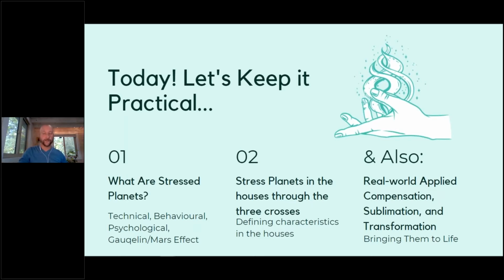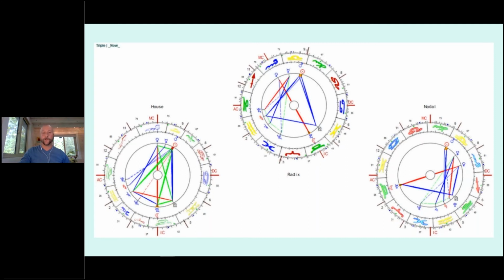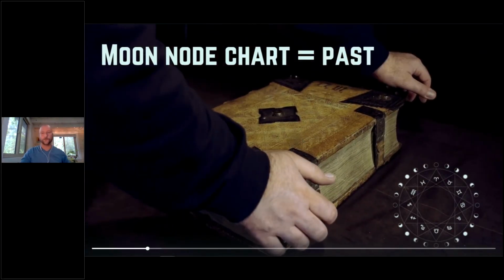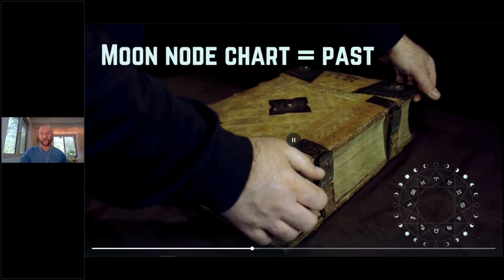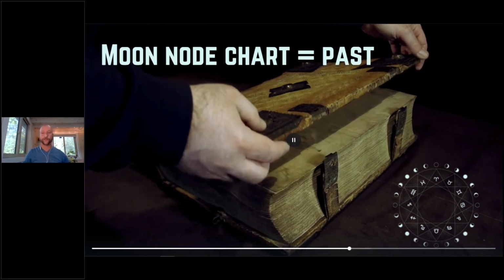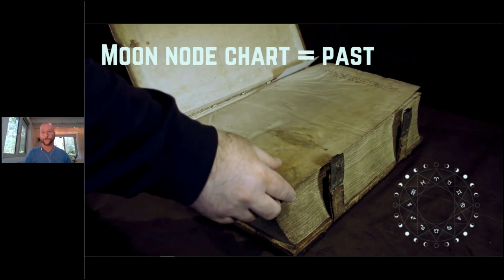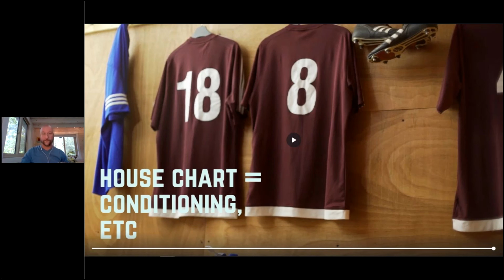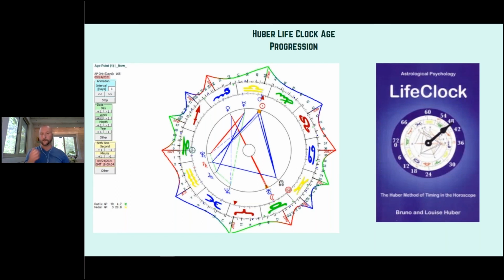Stress Planets in the Huber Energy Curve: Compensation, Sublimation, Transformation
By: Mark Douglas

Michel and Francoise Gauquelin conducted the largest statistical studies of timed birth charts in the 20th century. According to the Gauqelin’s research, elite sportspeople most frequently have Mars before the AC. Mars before a cardinal cusp, especially the AC, makes people want to finish first all costs. Bruno and Louise Huber extended the Gauquelin’s research into their house system, exemplified in the energy curve, and unique to Huber astrology. Many years of research have taught the Hubers that planets before any house cusp have a tendency to compensate. Once understood, stress planets can be refined, integrated, and synthesized to great effect.

This lecture will focus on the basic structure of the Huber energy curve and stress zones within each house. We’ll explore characteristics and examples of planets in each of the three crosses of Cardinal (Power), Fixed (Possession and Loss) and Mutable (Love and conditions). Participants will learn how to locate stress planets, along with basic interpretation for each house.